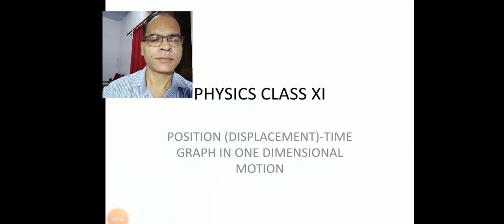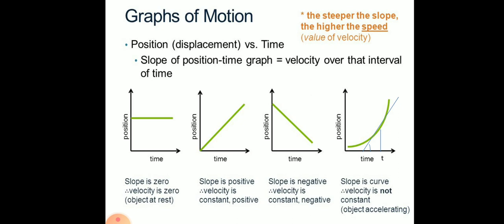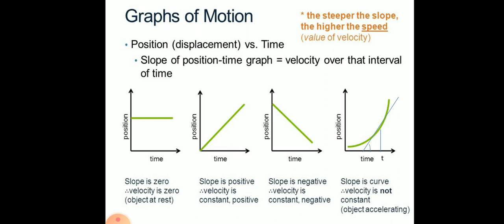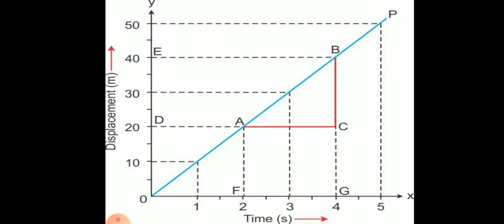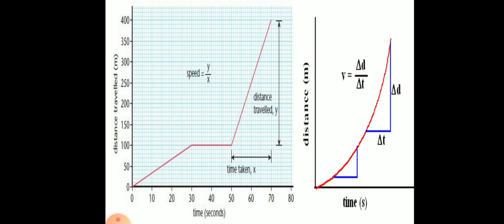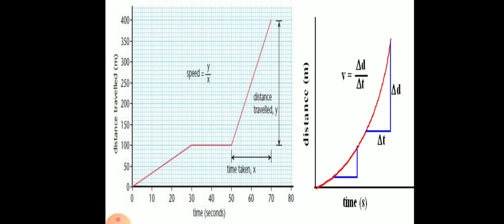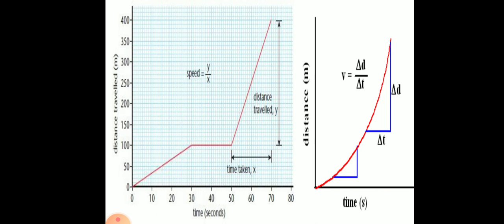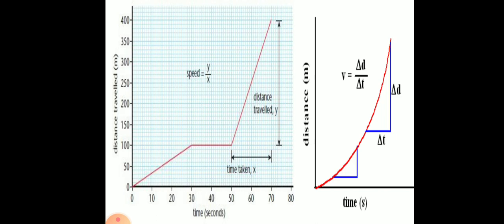XI Phy Displacement time graph